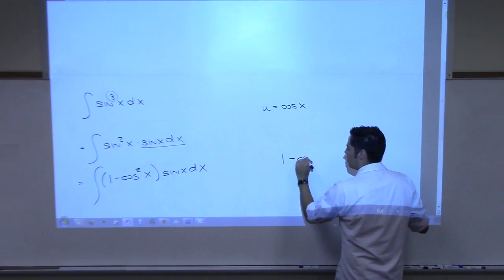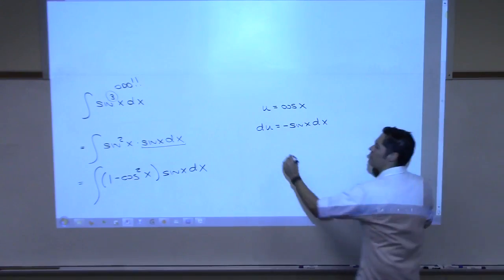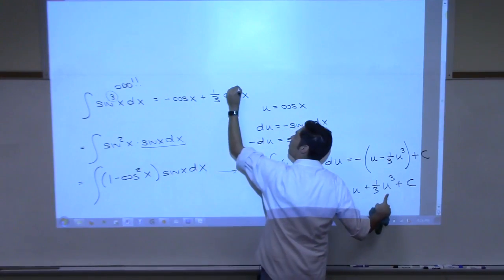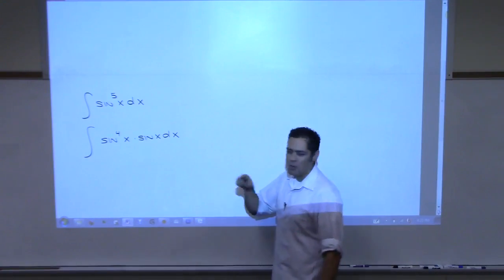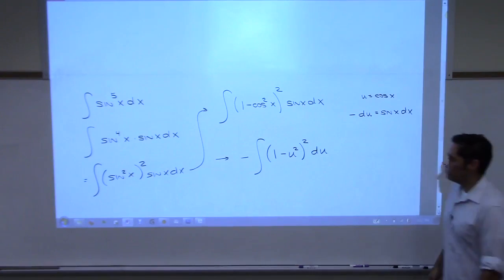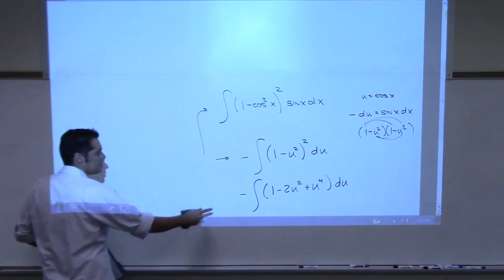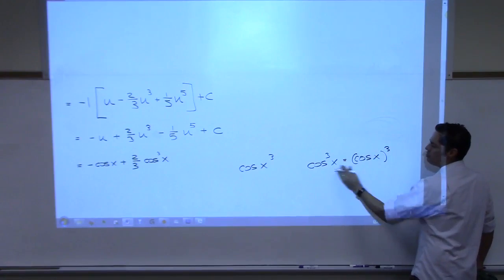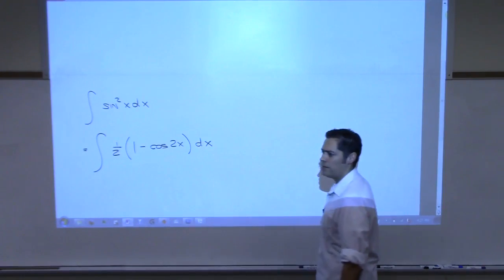2414 6-1 Integration by Parts 6-2 Trig Integrals part4